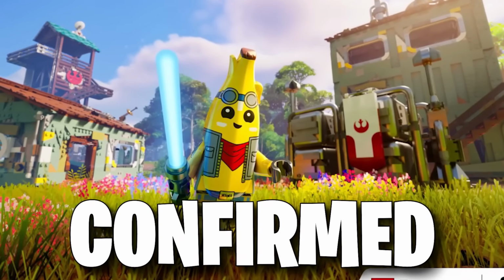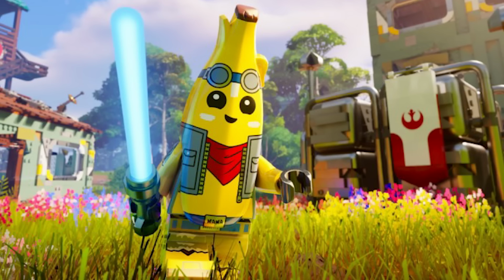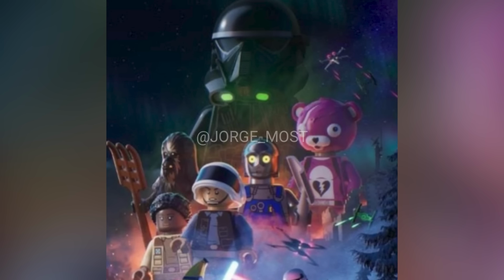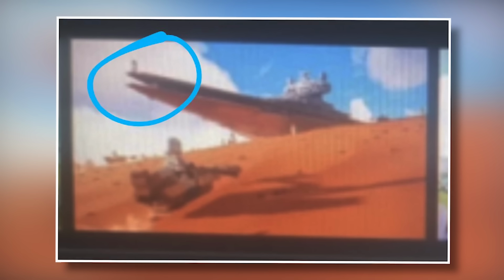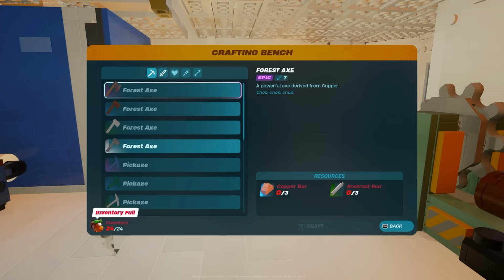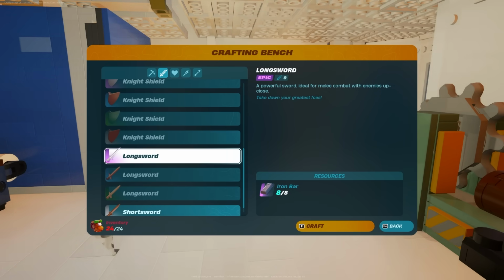Every STAR WARS Update You NEED To Know About May 3rd LEGO Fortnite!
Today I'm going to show you guys every Star Wars update that we know about so far coming to LEGO Fortnite on May 3rd and how to prepare to make LightSabers!